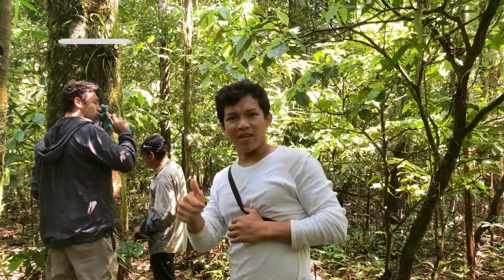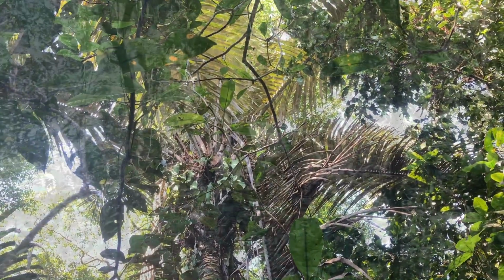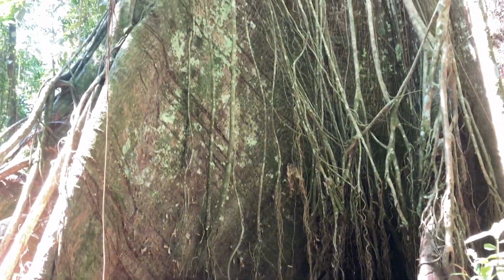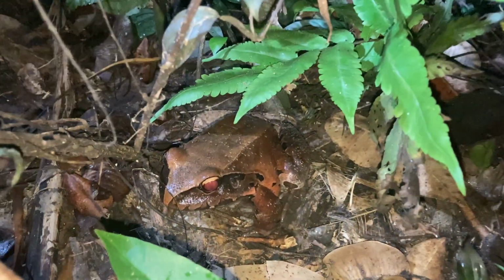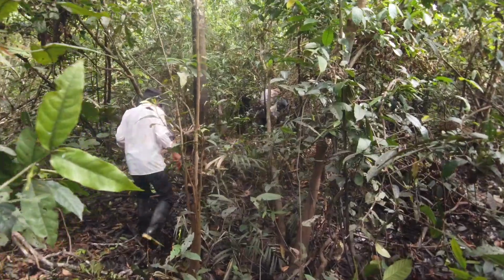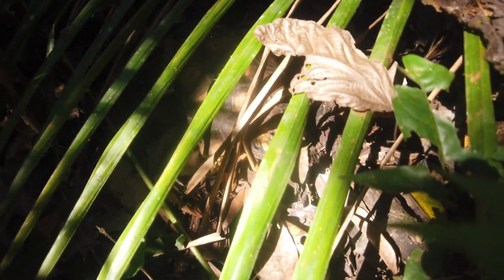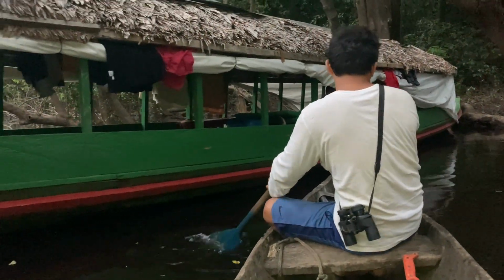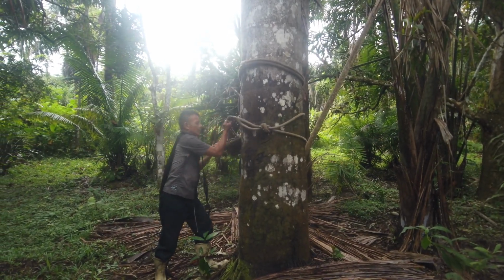A Pacaya Samiria Tour in the Peruvian Amazon, Part 3! Finding Medicine and Forest Food!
This is Part 3 of my Pacaya Samiria Tour in the Peruvian Amazon!

Part 3 and the final part of my Pacaya Samiria Tour is finally here! My adventure camping for 6 days in the Peruvian Amazon with Amazon Experience!

In this video we look at different kinds of trees including Ubos, Renaco, and La Ceiba, and we examine some of their medical benefits. We'll walk through the forest and find lots of different things. We'll find a special fruit, aguaje, and eat it by taking the skin off with our teeth.

We'll also find birds, snakes, monkeys, turtles, and more!

Our main base is the Buenos Aires community in the Pacaya Samiria National Reserve in the Amazon.

The Pacaya Samiria National Reserve is located outside Iquitos in Loreto, Peru. It's huge at 20,800 km squared. It's also an extremely popular place for tourists to explore the Amazon and do fun activities such as camping, fishing for piranhas, swimming in the river, spotting wildlife such as monkeys, toucans, jaguars, anteaters, and so much more.

Thanks for coming on this Pacaya Samiria Tour with me!